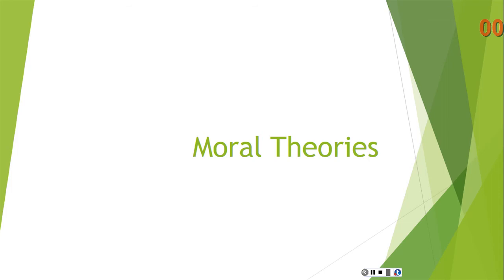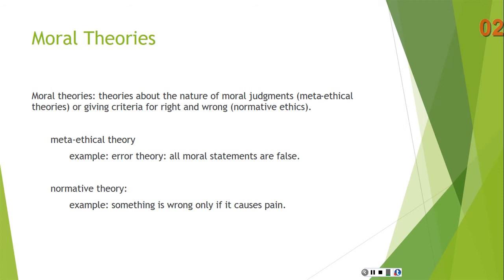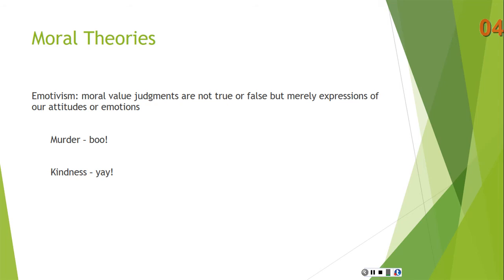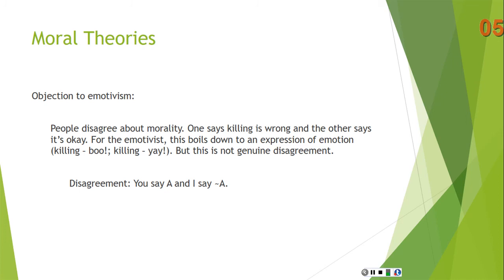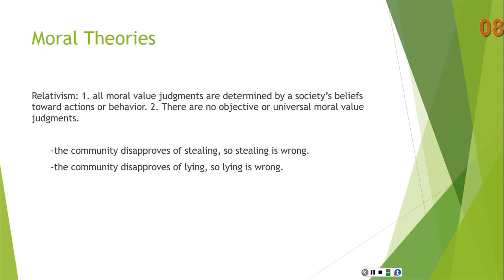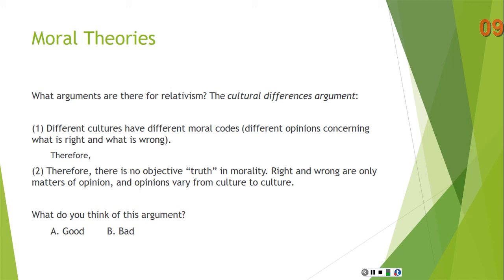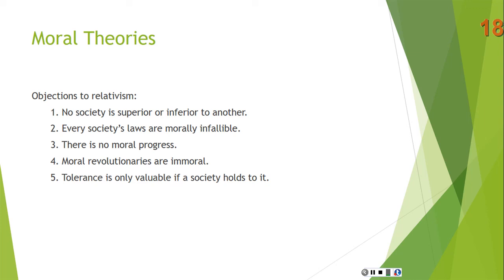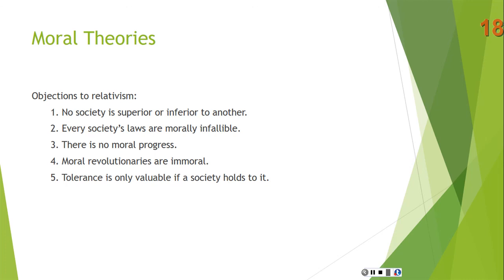Critical Thinking Lecture: Moral Theories Part 1